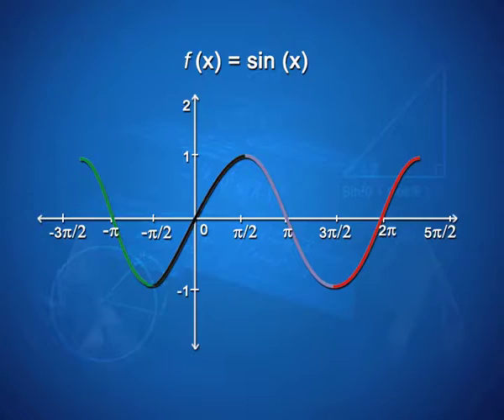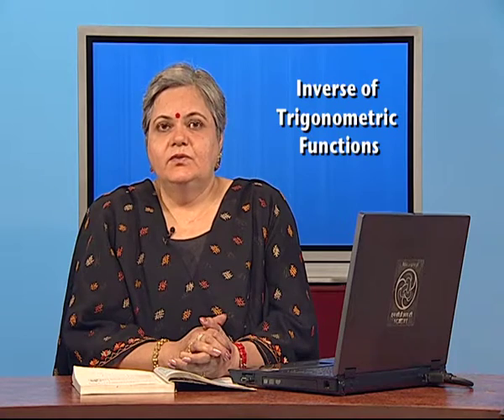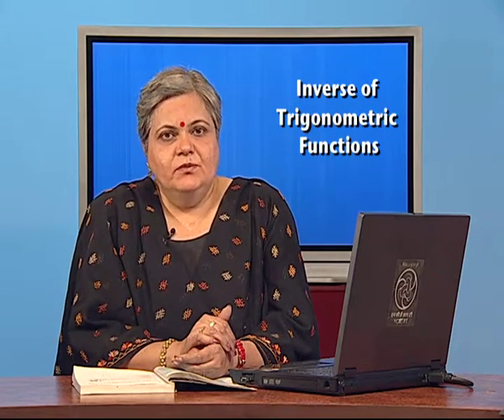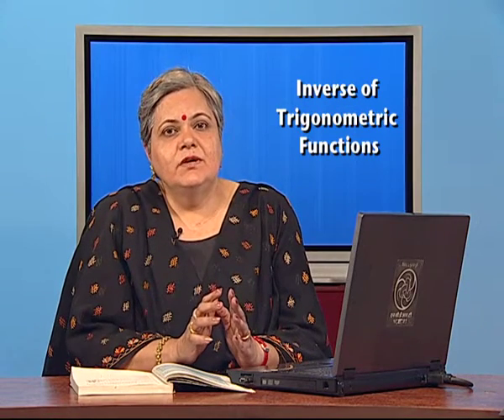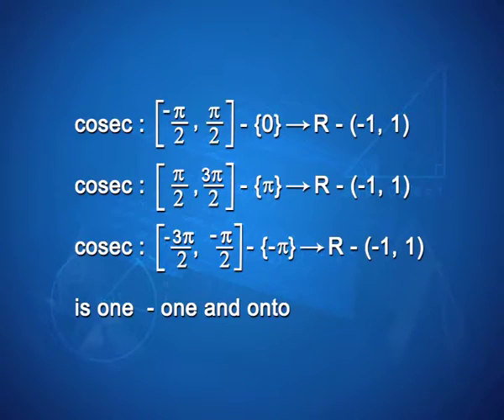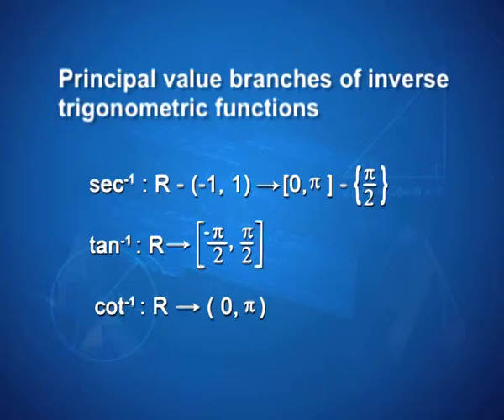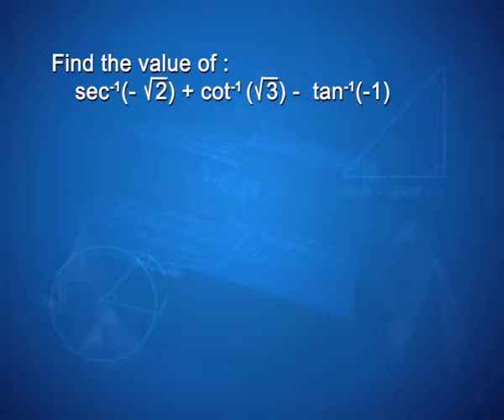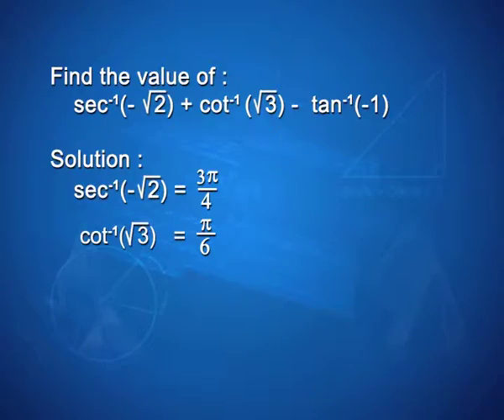Principal Value Branch (Ep-2)